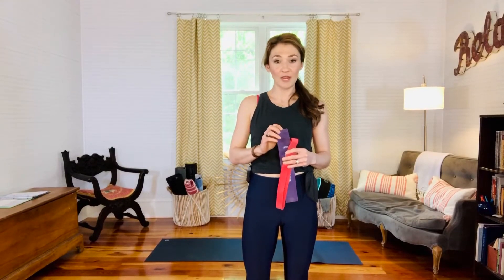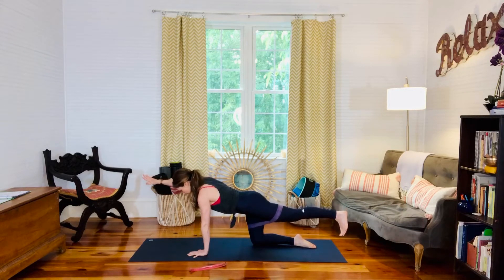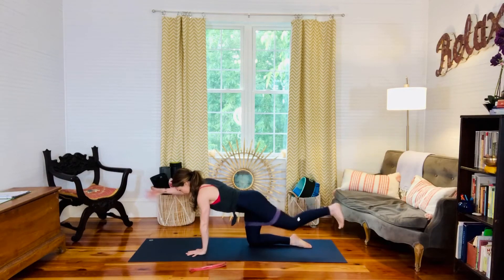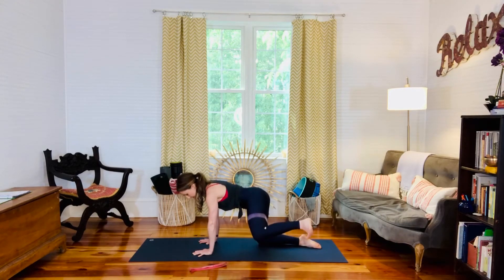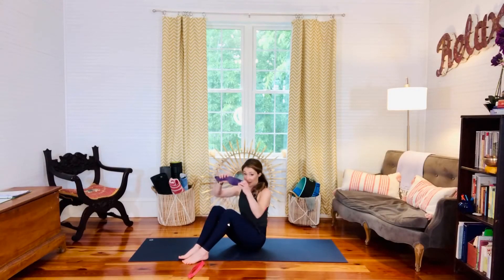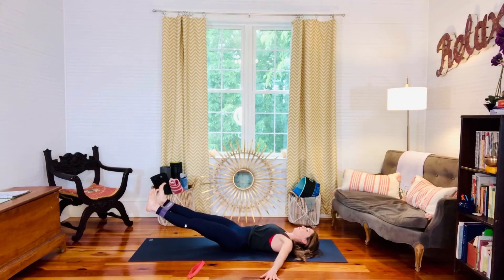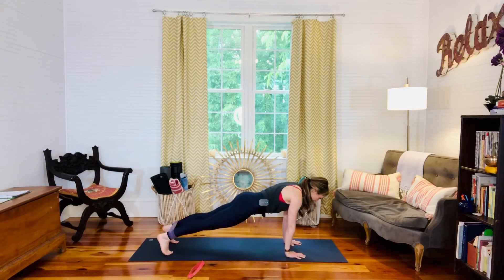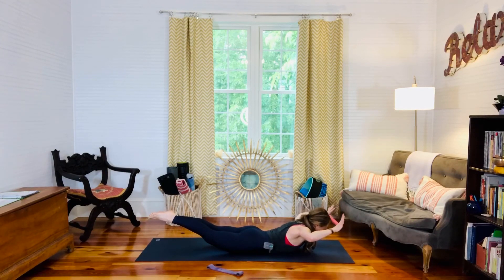Resistance Bands: Full Body Workout #2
Another band workout! These moves can certainly be done bodyweight, but by adding the bands in, it increases the challenge! Learn them with me as I break down all the moves, and then off you go to work out. Adjust and adapt as much as you need to based on your own fitness level. Don't do anything that hurts... nourish and strengthen the body instead!

There are lots of bands out there, but these are my favorites, and the ones I am using in the video.
Link to bands

If you enjoyed this, please hit the thumbs up for this video!

Small Town Yogini recommends that you consult your physician regarding the applicability of any recommendations and follow all safety instructions before beginning any exercise program. When participating in any exercise or exercise program, there is the possibility of physical injury. If you engage in this exercise or exercise program, you agree that you do so at your own risk, are voluntarily participating in these activities, assume all risk of injury to yourself.